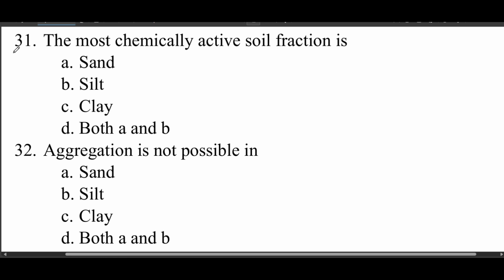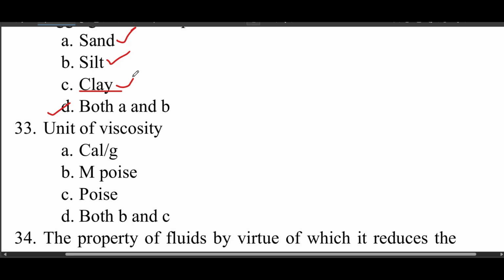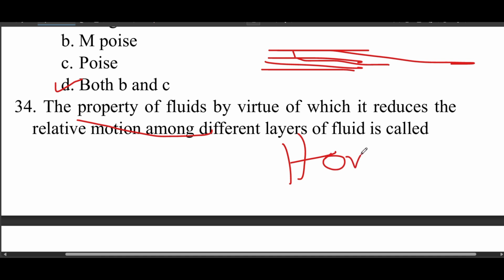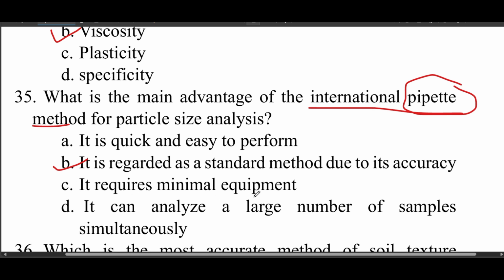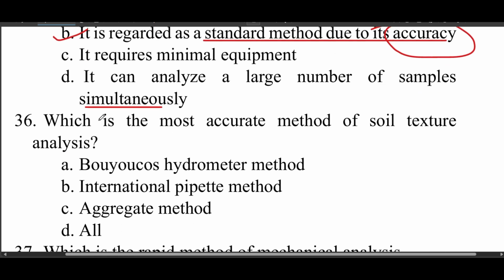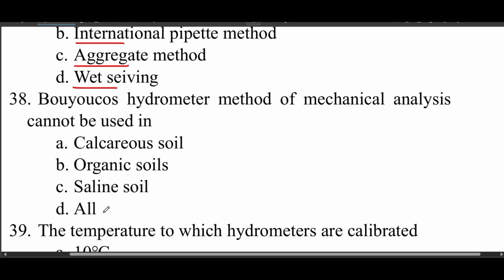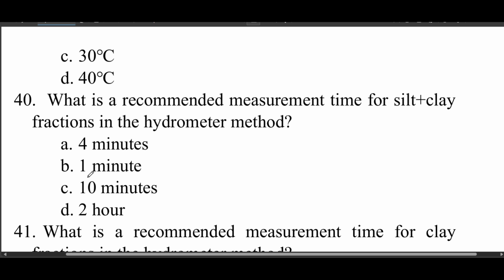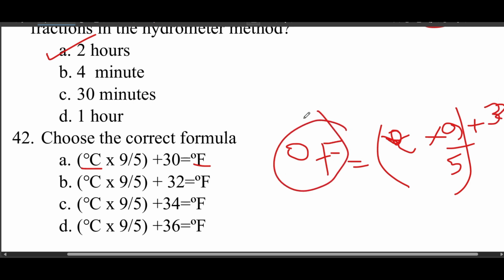MCQ SERIES-SOIL PHYSICS PART 3#soilscience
"Soil Physics MCQ Series: Part 3 🚀

Dive into the final part of our Soil Physics MCQ series, covering advanced topics and complex questions. 📚💡

Join us as we:
- Explore real-world applications
- Analyze complex problems
- Test your knowledge with challenging MCQs